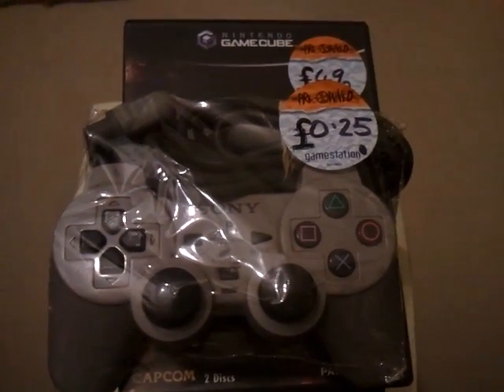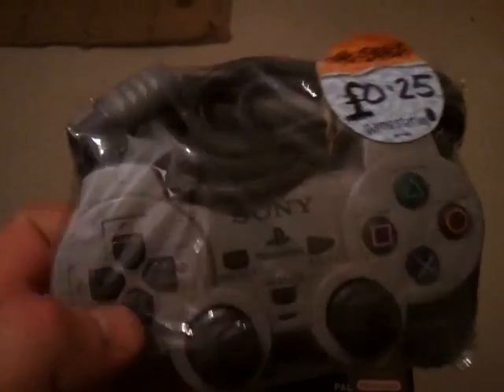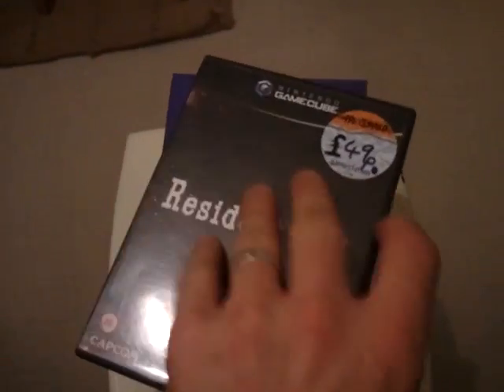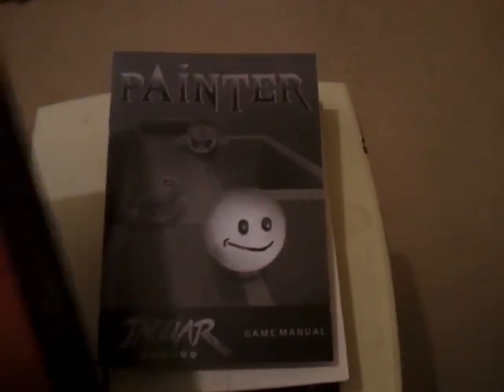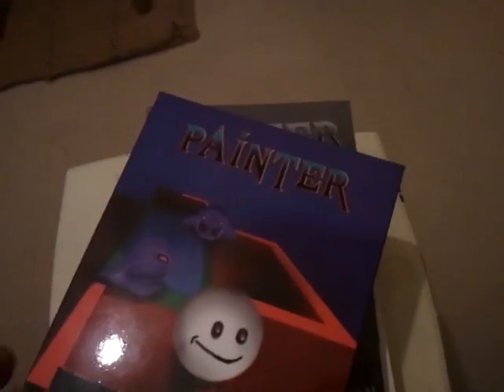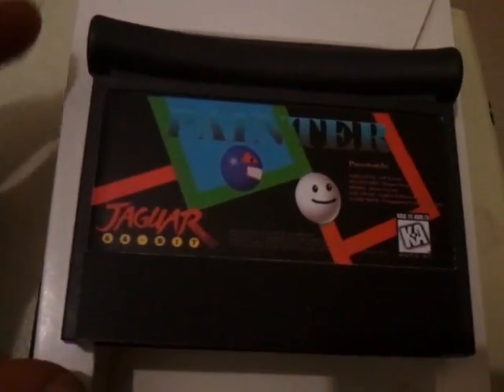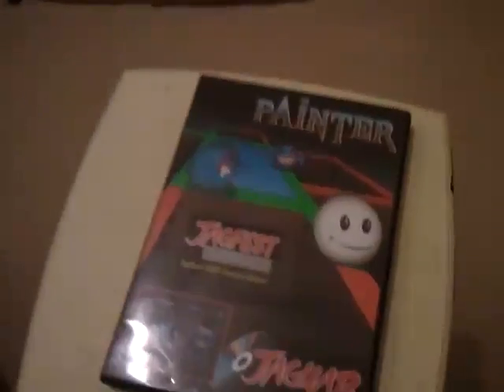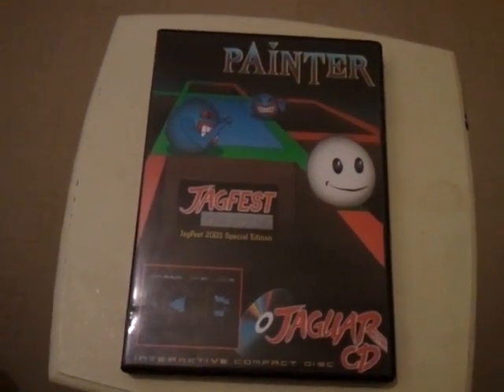Mar '12 Video Game Pick Ups; Round 7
Resident Evil on Gamecube £0.49!  Painter on Atari Jaguar Csartridge.  Been after this one for a while.